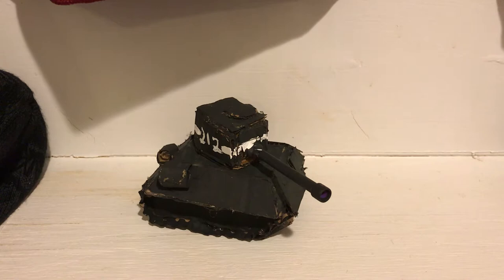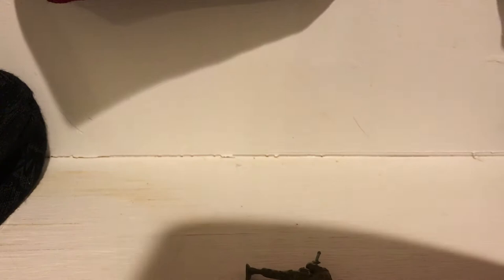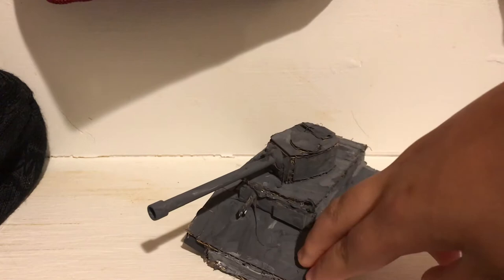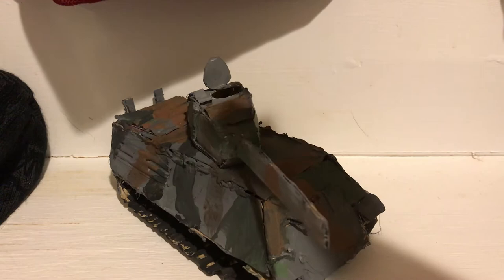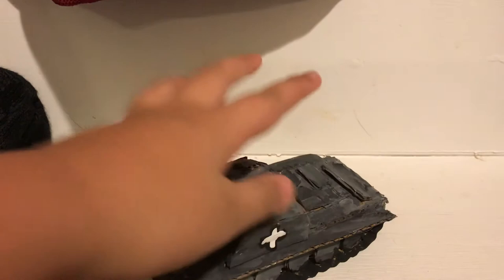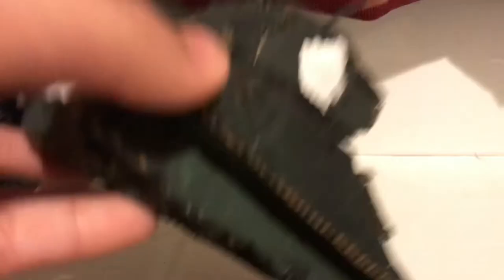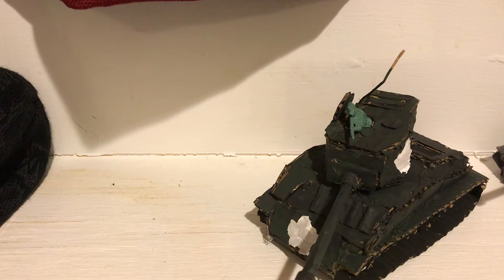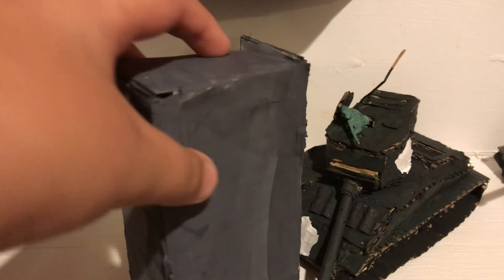My ww2 tank collection